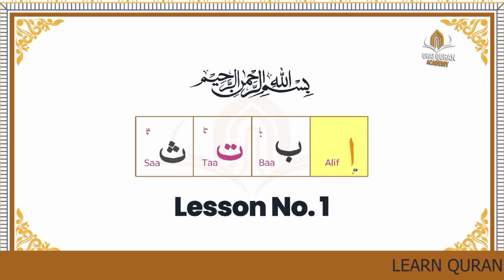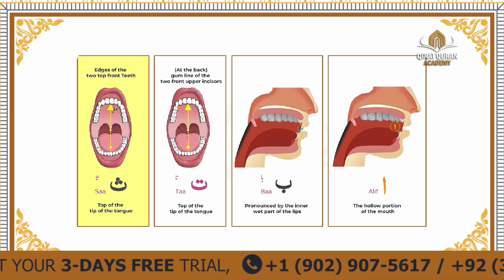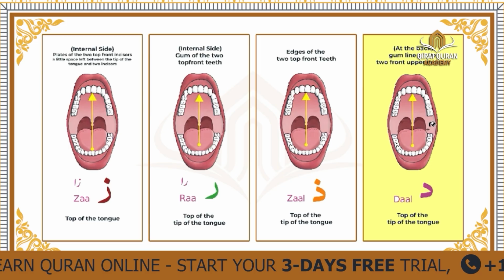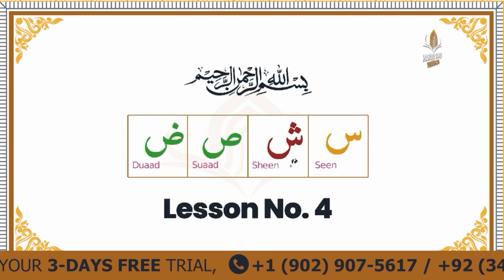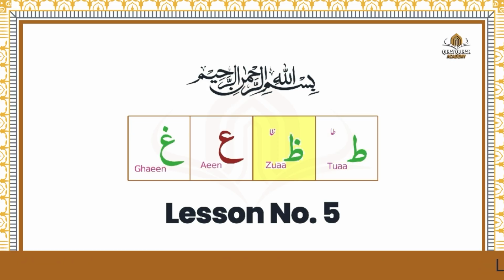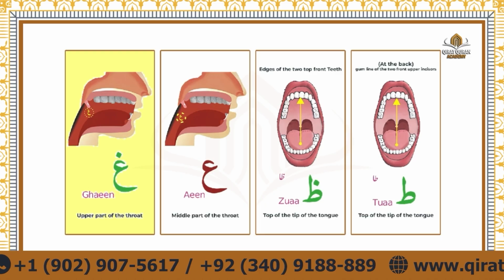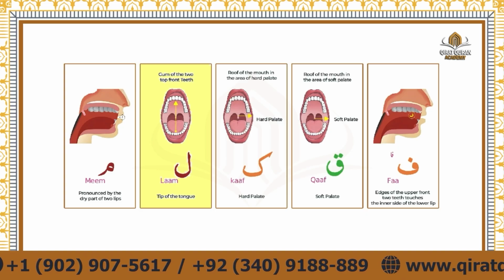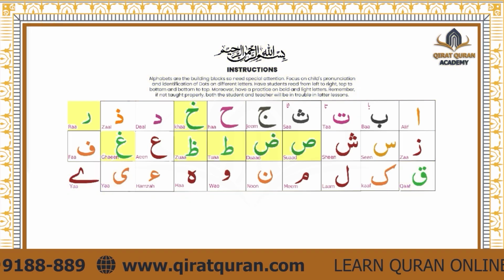Noorani Qaida Full Course 1–7 | Learn Quran Online with Male Teacher | Easy Arabic Alphabet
Noorani Qaida Lessons 1–7 Full Course – Start your Quran learning journey with this complete beginner-friendly guide. Whether you are a child, an adult, or a revert, this video will help you learn the Arabic alphabet, understand Tajweed rules for beginners, and start reading the Quran fluently.

Noorani Qaida is the first step to learning the Quran with proper pronunciation (Makharij) and Tajweed. In this Noorani Qaida complete course, you will cover all essential lessons from Lesson 1 to Lesson 7, making it perfect for anyone who wants to learn Quran online at home.

Why You Should Learn Noorani Qaida Online:

Flexible schedule for students worldwide.

One-on-one classes with experienced male teachers.

Easy-to-follow Arabic alphabet lessons.

Practical Quran reading practice with Tajweed.

Suitable for kids and beginners.

Start Quran with Male Teacher

Our lessons are guided by professional male teachers who help you pronounce each letter correctly, understand the rules of Tajweed, and develop confidence in reading the Quran.

asy Arabic Alphabet for Beginners

Even if you have never read Arabic before, this course starts from the basics. You will learn how to recognize, pronounce, and join Arabic letters to form words, preparing you for smooth Quran recitation.

Improve Quran recitation skills.

Build a strong Tajweed foundation.

Prepare for advanced Quran reading.

Accessible for learners from USA, UK, Canada, Australia, and worldwide.

Complete beginners learning to read Quran.

Adults who want to start or restart Quran learning.

Children starting their first Noorani Qaida lessons.

Reverts learning Quran for the first time.